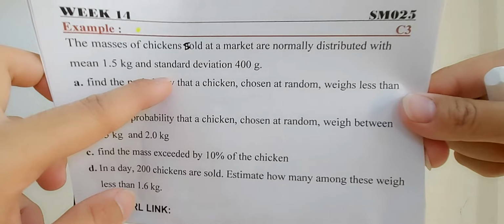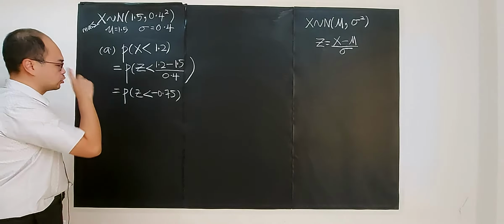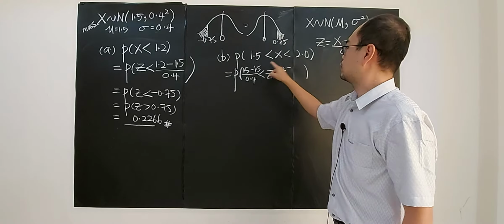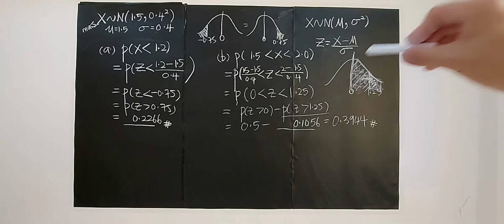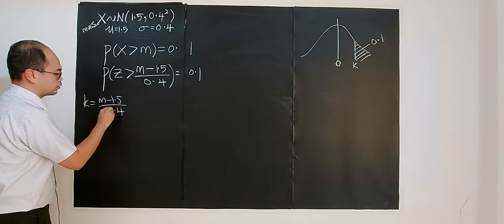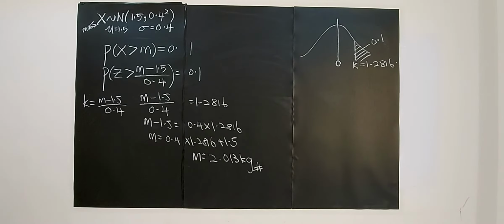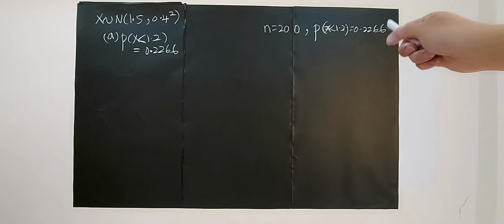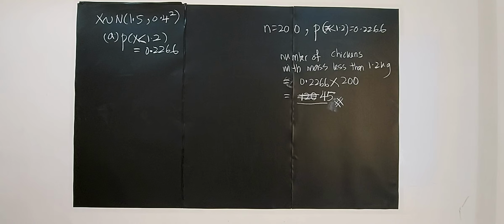Normal Distribution 9